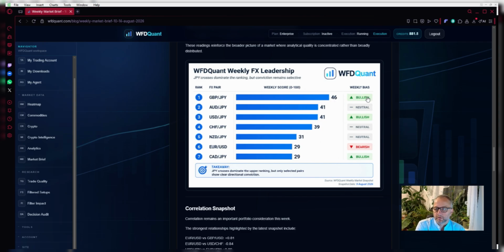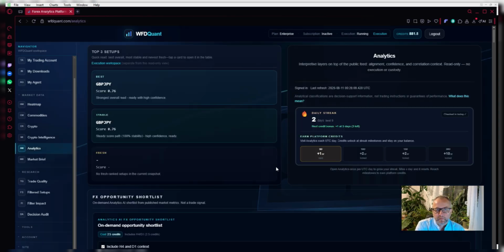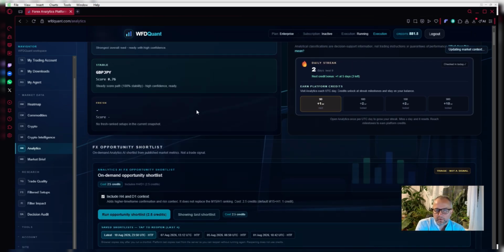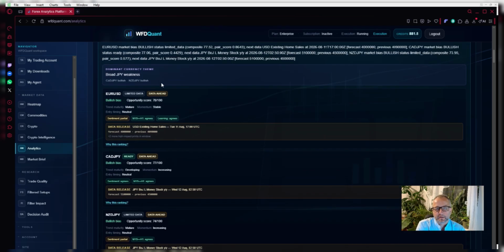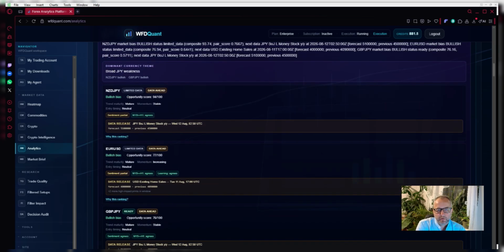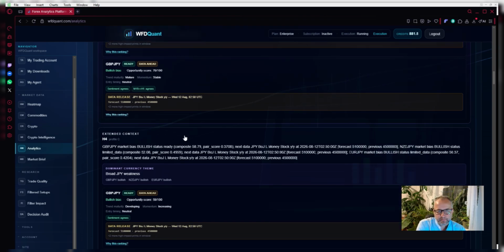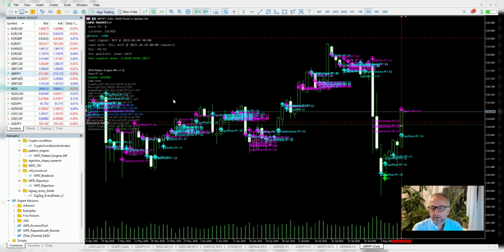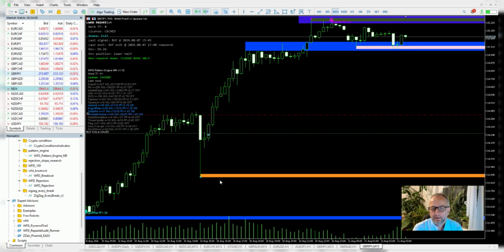Weekly Brief Trade Workflow GBPJPY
How do you turn a Weekly Market Brief into an actual trading decision?

In this WFDQuant case study, I walk through a real trade opened after reviewing the latest Weekly Brief.

I show the complete process:

• how I selected the currency pair from the Weekly Brief
• what caught my attention in the market outlook
• how I used WFDQuant Analytics to validate the idea
• what I checked before moving to MT5
• how the market context translated into an actual trade entry

The position shown in the video was already open when this recording was made. The purpose of this example is not to present a trading signal or focus on the result of a single trade, but to demonstrate the decision-making process behind it.

The workflow is simple:

Weekly Brief → Pair Selection → Analytics → Validation → MT5 → Execution

A profitable trade does not automatically mean a good decision, and a losing trade does not automatically mean a bad one. What matters is whether the decision was supported by a consistent process and the information available at the time.

WFDQuant is designed as a decision-support and market analysis environment — not a buy/sell signal service.